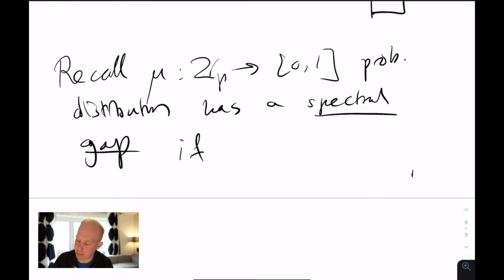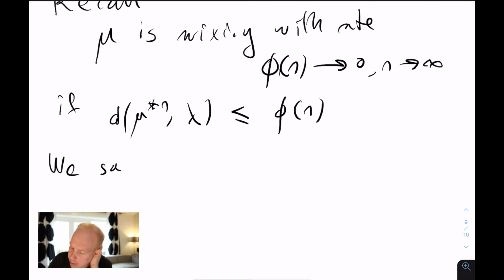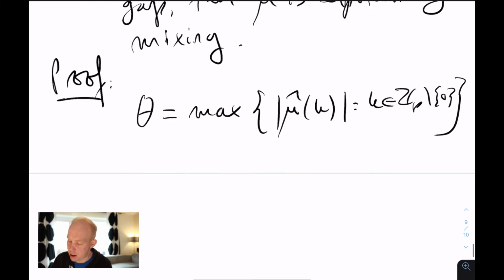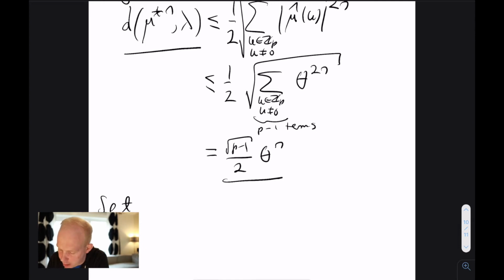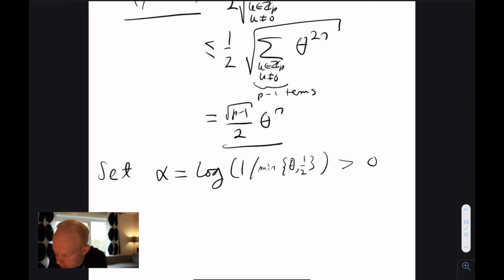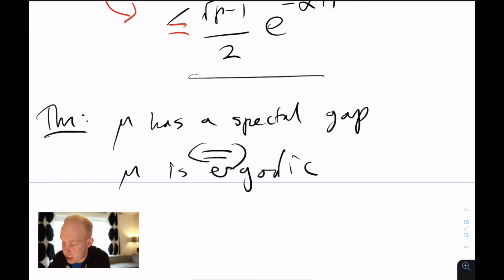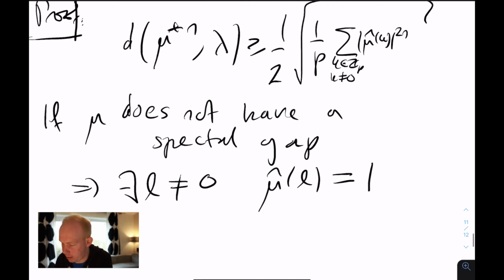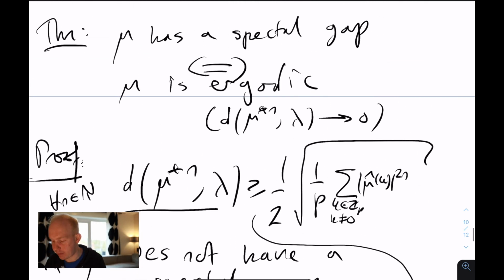Mixing and the Upper Bound Lemma - Analysis, Random Walks and Groups